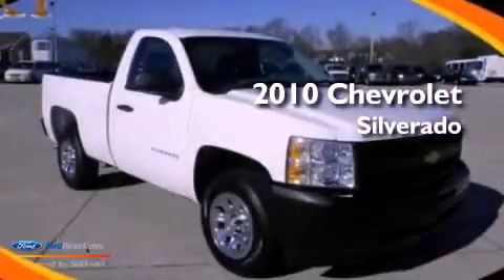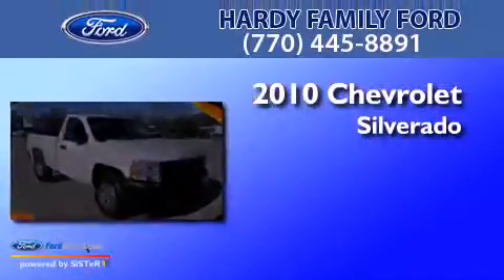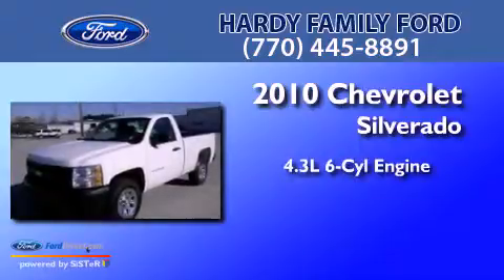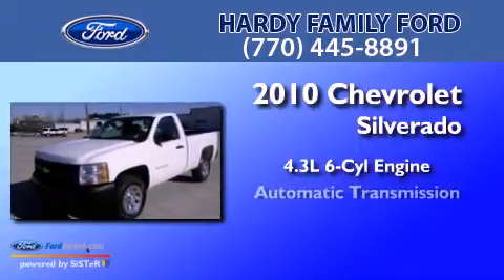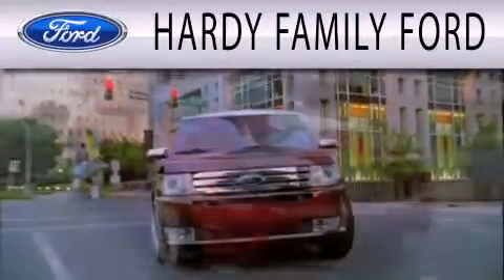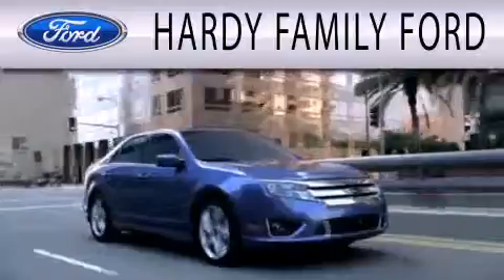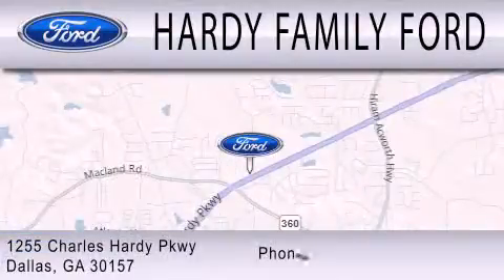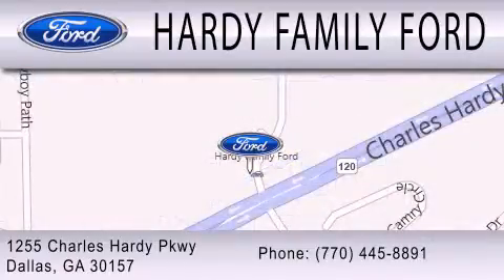2010 Chevrolet Silverado Dallas GA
Year : 2010
 Make :
 Model :
 Engine : 4.3L V6 12V MPFI OHV
 Trans . : AUTOMATIC
 Exterior : WHITE
 Miles : 25,140
 Interior : GRAY
 Stock : 81524A